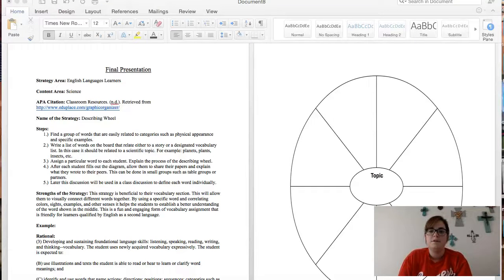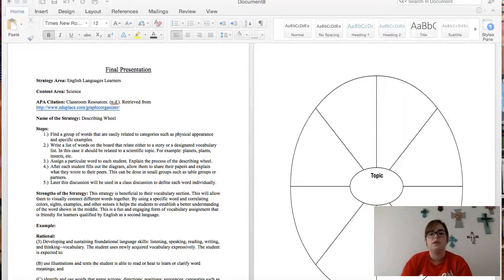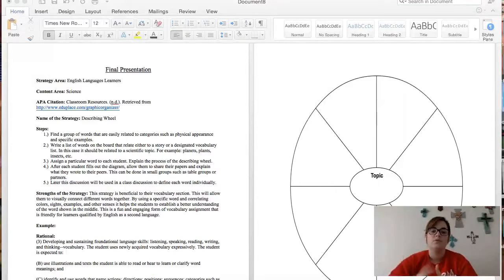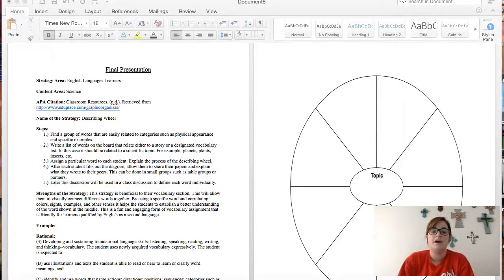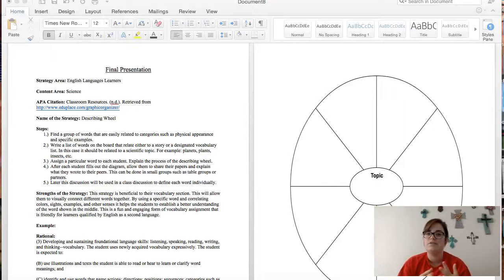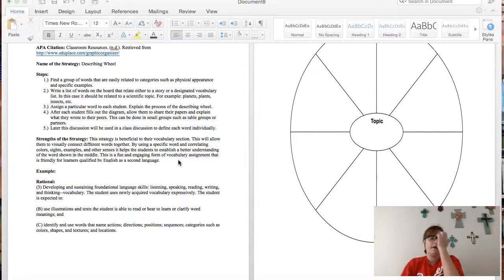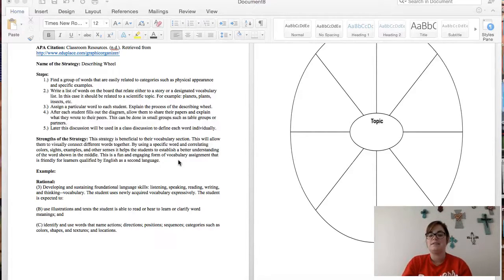Final Presentation READ 3356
Describing Wheel strategy- ELL and Science